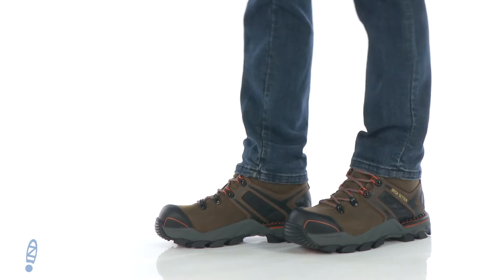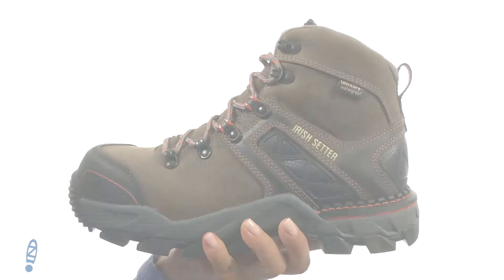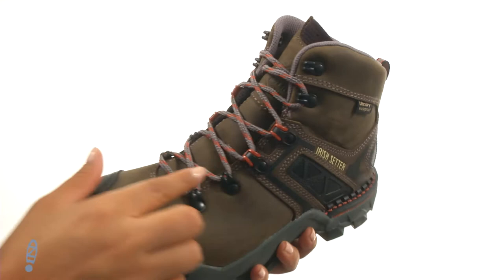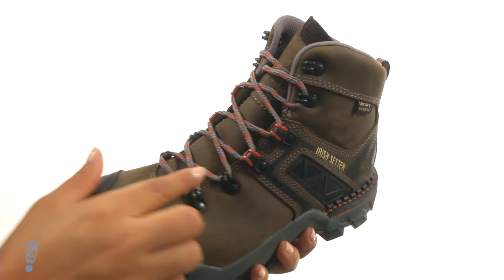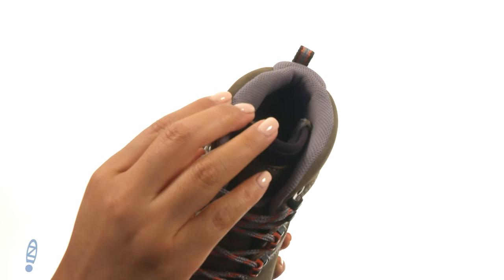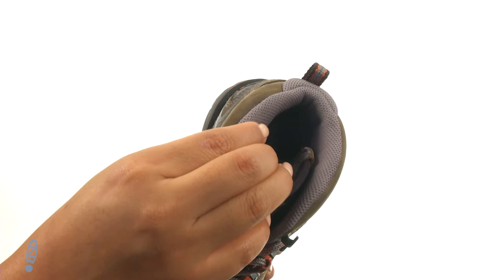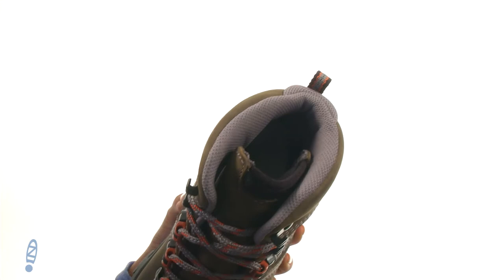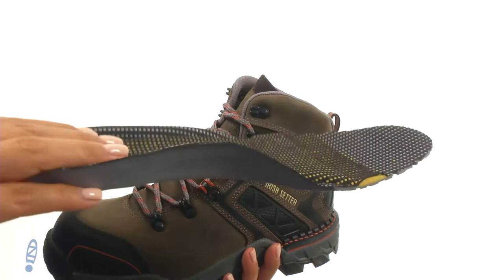Irish Setter 6" Crosby Waterproof 83216 SKU: 8878861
The Irish Setter&reg; 6" Crosby Waterproof 83216 work boot offers the perfect combination of safety toe protection,  waterproof protection, slip-resistance, and performance technology to keep you safe all workday long.
Traditional lace-up system for a secure fit.
Heel loop for easy entry.
Non-metallic high-tech Nano composite safety toe is ASTM F2413-11, M/I/75/C/75, EH safety rated.
Boot is built on a women-specific, precision-made last that supports the nuances of a woman's foot shape for incredible comfort and a better fit.
Cement construction for a lightweight and flexible construction.
Cushin&trade; Comfort Tongue technology was designed to minimize pressure on the shin area.
Combat Super Knit lining for a breathable, more comfortable fit.
UltraDry&trade; construction combines a moisture-management lining with waterproof components for dry, long-lasting comfort and performance.
ArmaTec&trade; technology fuses genuine leather with a PU cladding that is incredibly tough and abrasion resistant.
StableFlex&trade; construction provides extra stability in the heel along with reliable flexibility in the forefoot.
Removable, leather-covered footbed with memory foam provides excellent underfoot comfort and support.
ENERG technology is strategically placed high-rebound material that brings high-end athletic shoe technology to more practical applications, delivering a recharging burst of energy with every step.
High rebound midsole provides superior underfoot comfort and support.
Heat Resistant outsole is designed and tested to perform on high heat surfaces, and are identified as HRO as heat resistant to melting at a minimum of 475&#176;F.
Durable rubber outsole features Diamond Tred lug pattern for excellent oil, gas, and slip resistance.
SWEN-FLEX&reg; is a non-metallic, puncture-resistant insole  that is manufactured from high-strength, woven fibres, and meets or exceeds all world standards for puncture resistance, including CSA, ASTM and EN.
Imported.